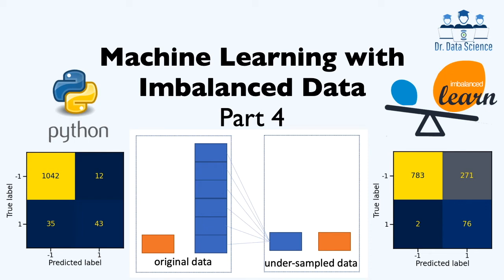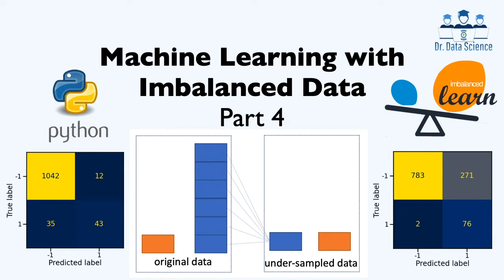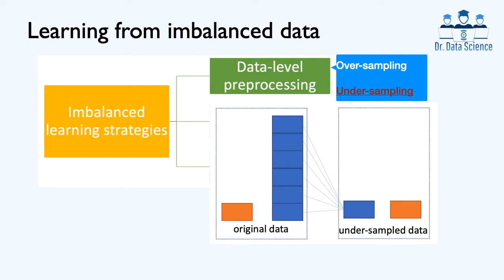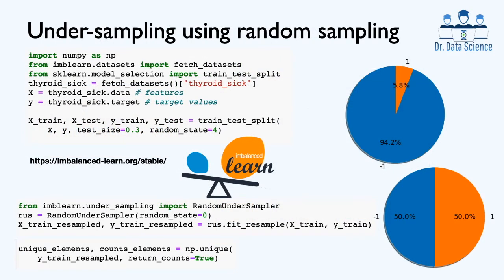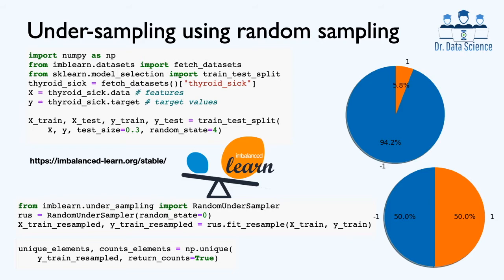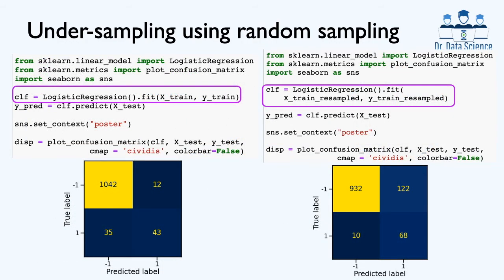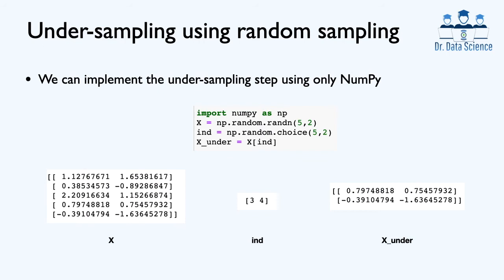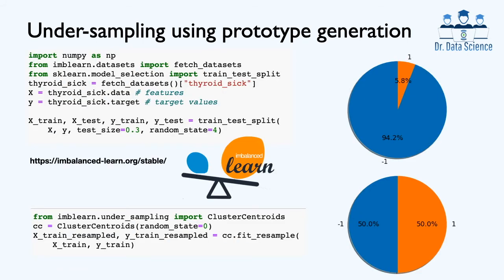Machine Learning with Imbalanced Data -Part 4 (Undersampling, Clustering-Based Prototype Generation)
In this video, we discuss under-sampling techniques for learning from imbalanced data sets, including random sampling and clustering-based prototype generation. We also see how to implement these techniques using NumPy, Scikit-learn, and Imbalanced-learn in Python. We notice that the prototype generation technique achieves the highest recall score among studied techniques.